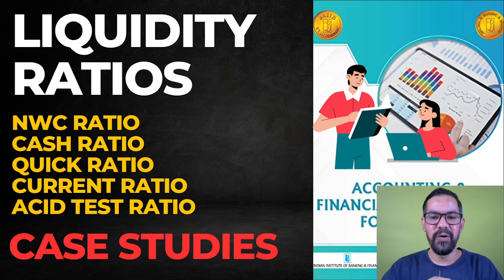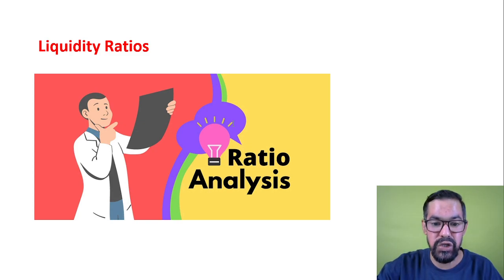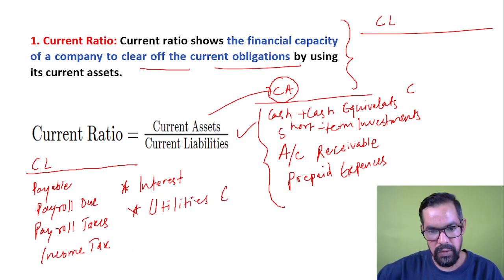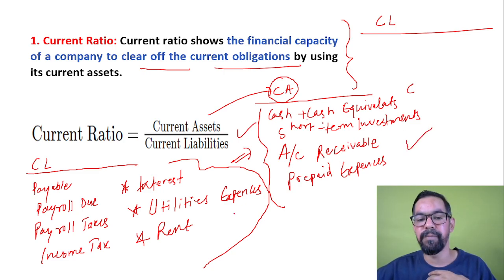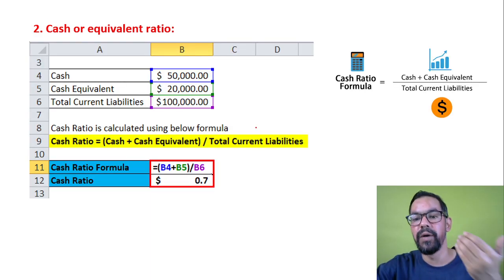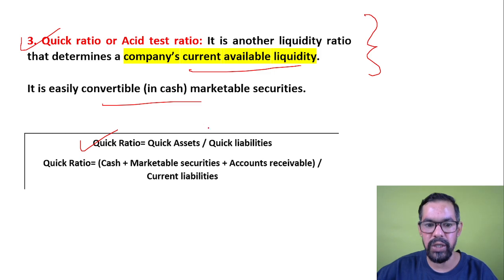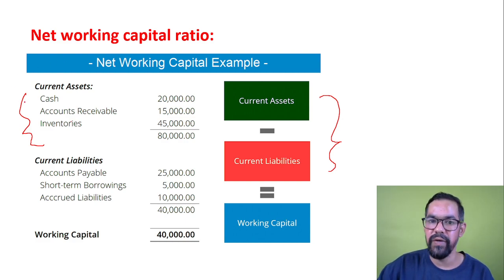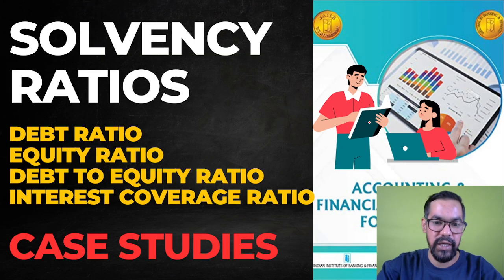Liquidity Ratios | Current Cash Quick Acid Test & NWC Ratio | Liquidity Ratios Case Studies